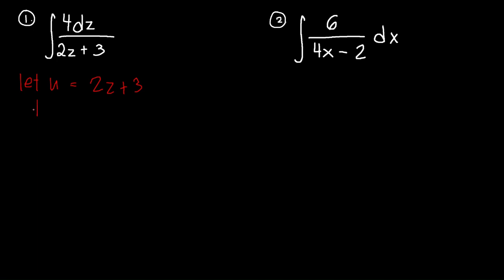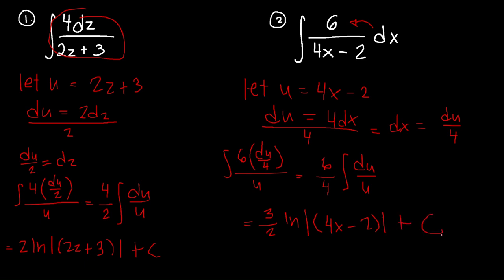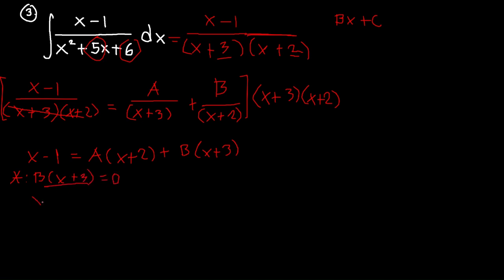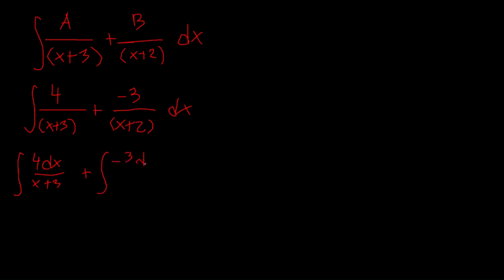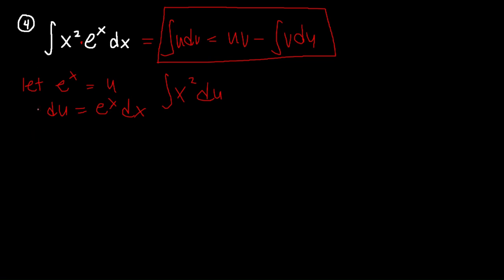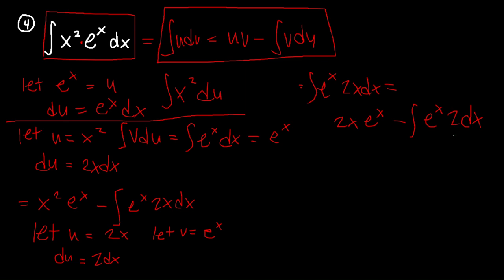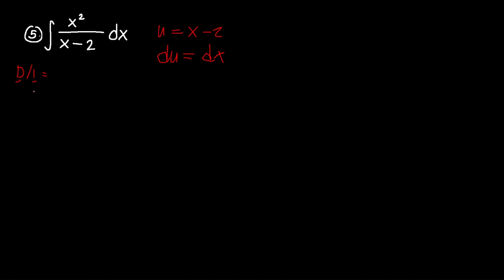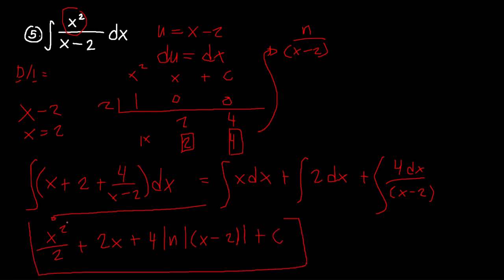BASIC CALCULUS | Integration Methods (Substitution, Partial Fractions, By Parts, Division)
garbage background noise